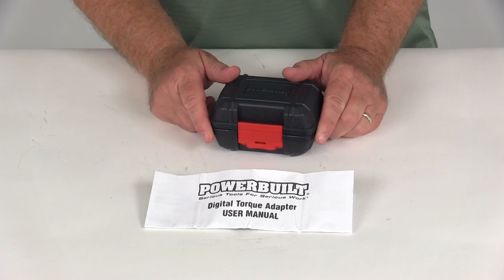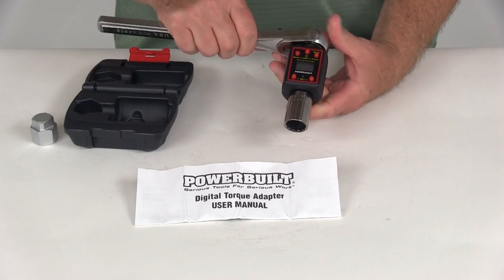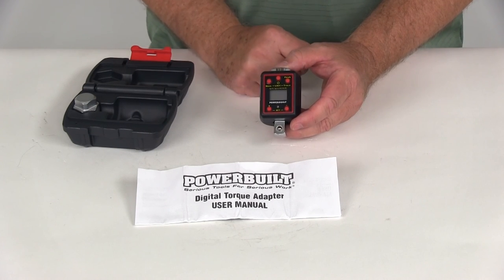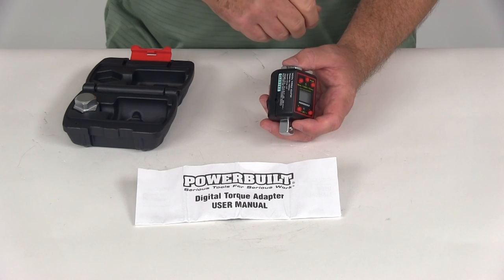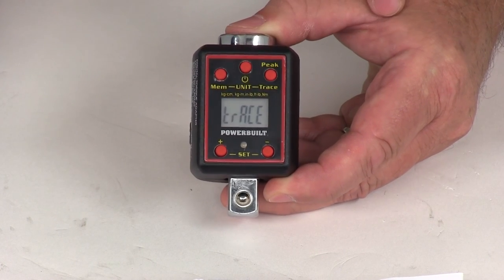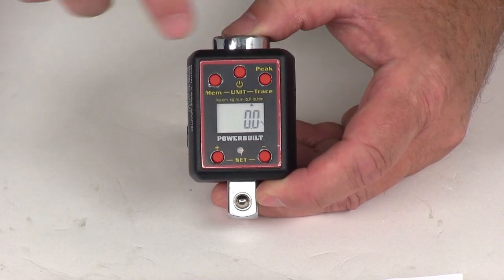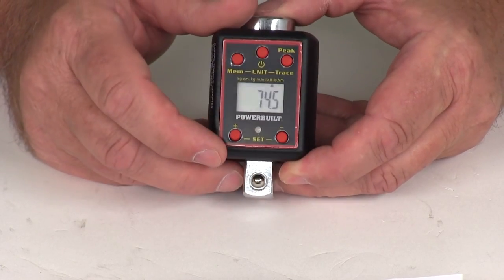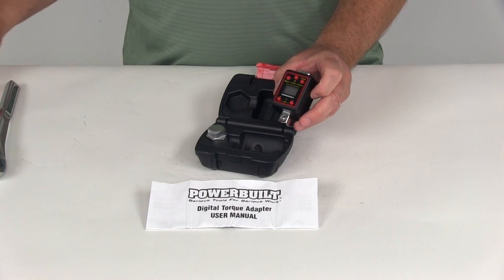etrailer | Powerbuilt Tools - Vehicle Tools - ALL940962 Review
Today we're going to review part ALL940962. This is the Powerbuilt 1/2 inch drive digital torque converter and calibrator. This part will include everything shown here on the table. It includes the torque converter itself, includes this calibration adapter, a nice hard, rugged storage case for carrying both items and a nice set of detailed instructions. This Powerbuilt torque converter is built to deliver precision readings time after time. This digital torque converter will convert any 1/2 inch ratchet just like this into an accurate digital torque wrench.

Basically the way to do that is remove your socket from your wrench and put it onto the bottom, take your ratchet, insert it into the top and you can see just like that you've changed your 1/2 inch wrench into an accurate digital torque wrench. This also can be used to calibrate existing torque wrenches if you want. All you have to do is take off your bottom socket and this calibration adapter, as you can see, is made to install right onto the bottom and then you'll clamp this into a vise to hold it into place. As you turn your existing digital or analog torque wrench, it'll do either one, as you turn it you can make sure it matches what it's reading there. You can calibrate the torque wrenches you might already have. A few features on this, this will display peak or trace torque readings. It will store up to 50 peak torque records for you.

It'll also measure in five different torque measurement settings. They're listed right there. In a minute I'm going to zoom in to show you this better. At the very top over the LCD screen it'll measure in inch-pounds, foot-pounds, kilogram centimeters, kilogram meters and Newton meters. If you do it in foot-pounds, the range it will measure is from 29 1/2 foot-pounds all the way up to 147.6. It also gives you audio and LED torque monitoring alarms to help prevent over-torquing.

Basically the LED right here in between the two buttons on the bottom, there's an LED light indicator so what happens is when you start to apply the torque, that light will light up green. This will show the green and as you closer to the torque you set it at, it'll change to yellow and then once you exactly hit the torque it'll show red. Same way on the audio, it's a progressive audio notification when reaching your torque. Basically when you start torquing it will give off a beeping noise. As you continue torquing it, it will continue beeping.

As you get closer to your specified torque, the beeping will become more frequent and again, once you've reached the specified torque the beeping will be constant to let you know you've hit it. This is made of a chrome vanadium steel construction. On the inside it uses internal precision-built mechanisms for lasting accuracy. It also has an automatic shut-off after 80 seconds of not using it to help preserve your battery. What I'm going to try to do here is zoom in to give you a few instructions on how to operate. If we can zoom in, there we go. Move the instructions out of the way. Basically, it has a nice LCD screen right there. You can see the very top middle button, it's the power button. If you push it, you can see it comes on, it's showing peak torque setting and then it zeroes out. If you want to change it, this button over here says "peak" and "trace", you just push it once again, it'll say "trace" torque, if you want to do it that way. If you want to go back, just press it again and it'll say "peak" torque and zeroes out. What I was mentioning, if you look right above the LCD screen, in very small letters it'll say kilogram centimeters, kilogram meters, inch-pounds, foot-pounds and then Newton meters. Right now, you see where the arrow is, it's in foot-pounds. If you want to change it, you take both top buttons and push them at the same time. When you do that, it'll move that arrow across. Now it's on inch-pounds. Now it's on kilogram meters, kilogram centimeters, and then Newton meters. We'll go back to foot-pounds. The nice thing about this is, as you set your torque setting, you can actually change those. It'll change it to that reading also. Right now, you're at zero so you want to set your torque setting. You have a plus and a minus button down here. If you press the plus button, you can see right now it's set at 74.5. If you press it again, 74.6, 74.7. If you want to go down, the minus button, 74.6, 74.5. After ten seconds it will zero out but you're set at 74.5. If you want to memorize that, you can press the memory button up here where i